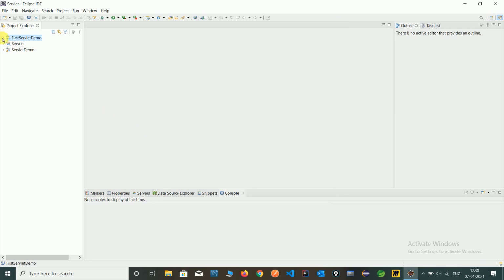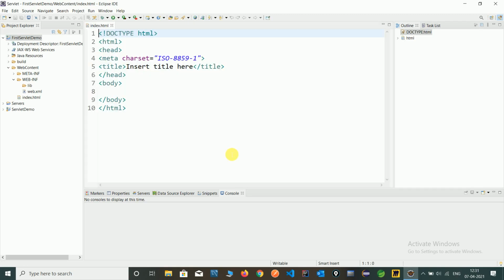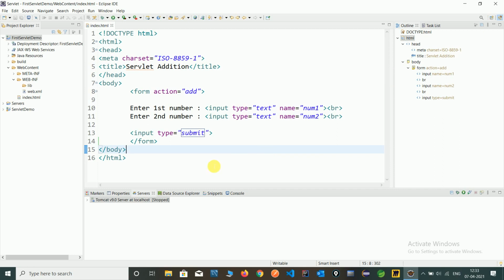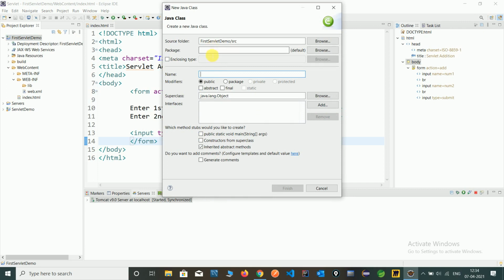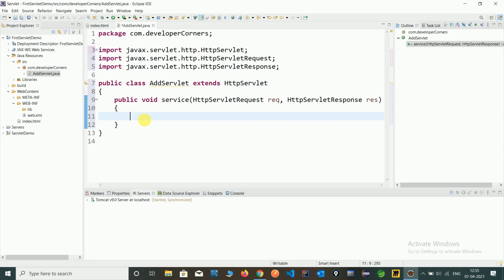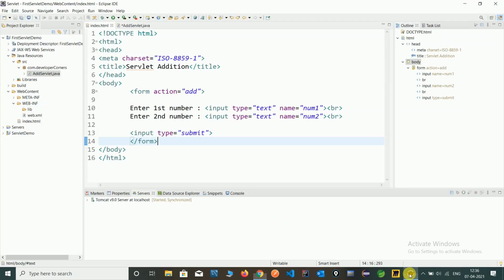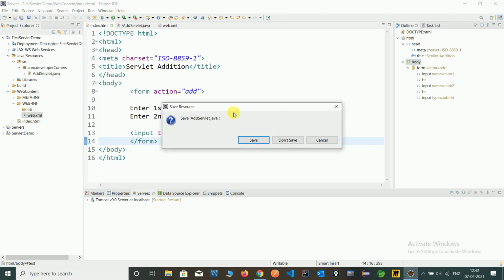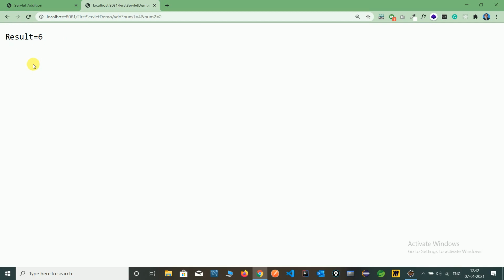First Servlet Program in Java